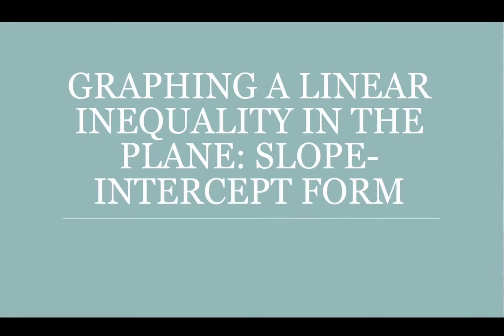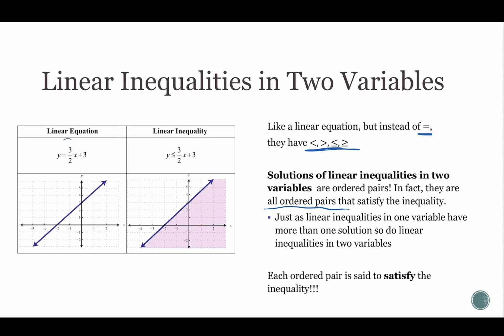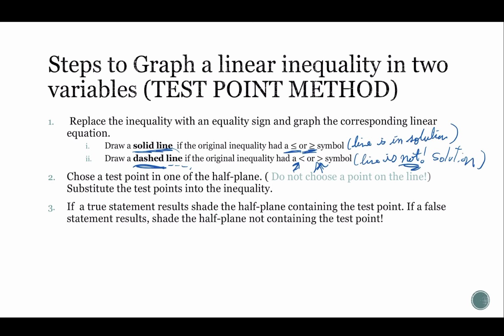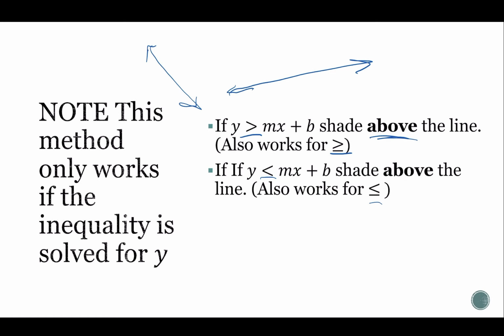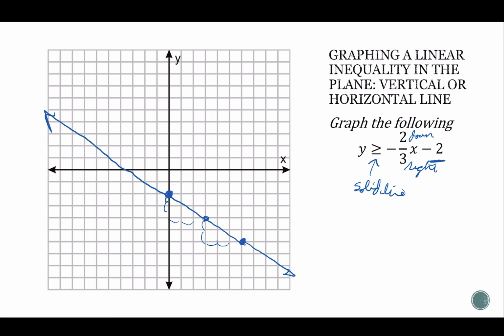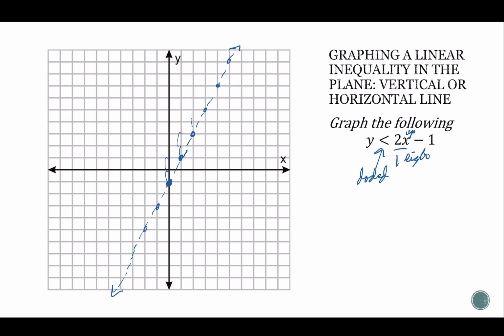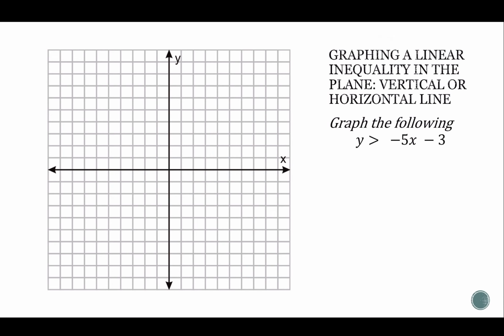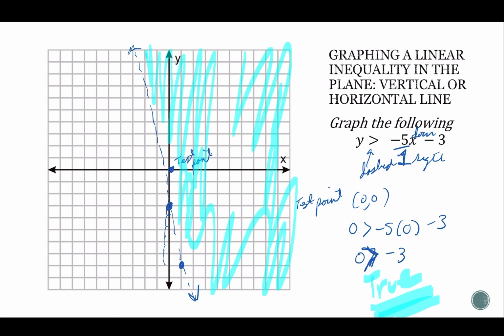Graphing a linear inequality in the plane: Slope-intercept form